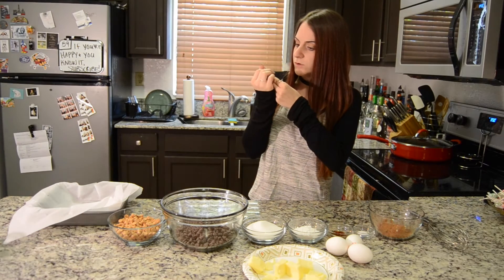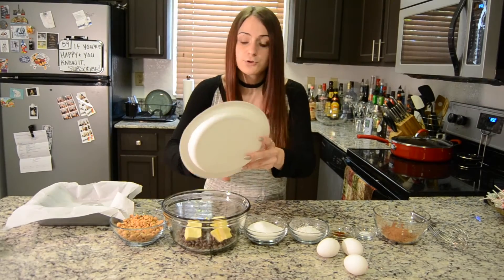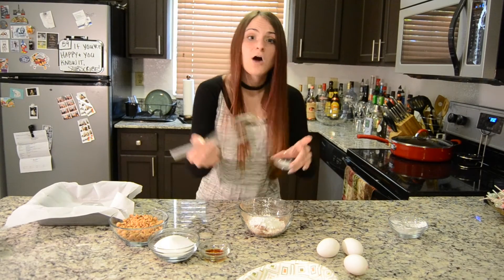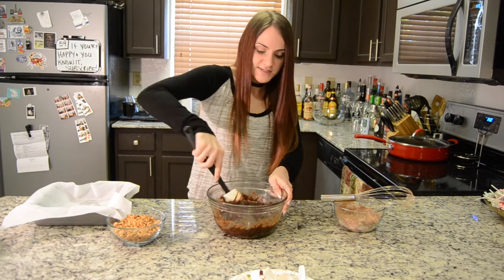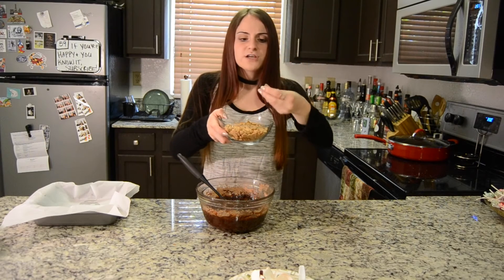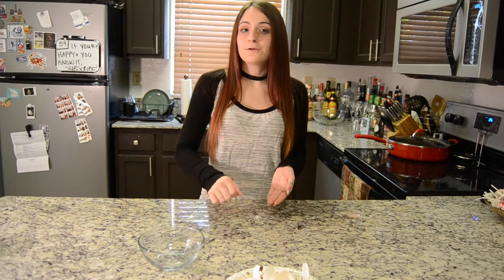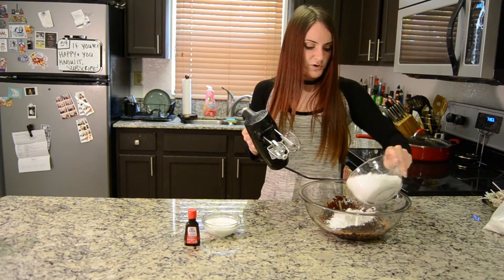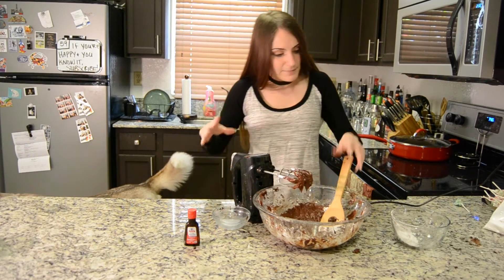GLUTEN FREE BROWNIES!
Howdy!

Today, y'all are gonna learn how to make the most delicious gluten free brownies ever, and I paired them with a delightful fudgey frosting as well. Don't have a gluten intolerance/allergy? No problem! Make 'em anyways! You can't even tell there's no flour in them. No gluten-free flour, no almond flour, no nothing. It'll save ya on the carbs too ... despite the gallons of chocolate in the damn things, but oh well.

P.S. literally everything bad happened to me while I was filming this. A segment didn't record; one of my bowls broke and shattered on the floor during a break; and frosting went fucking flying everywhere. But I overcame and made the shit anyways!

INGREDIENTS:
   BROWNIES:
-- 1 cup Reese's peanut butter chips
   FROSTING:

Wanna make "special" brownies with me?